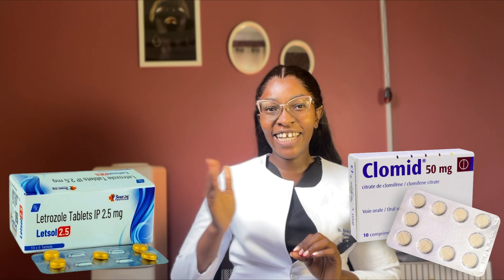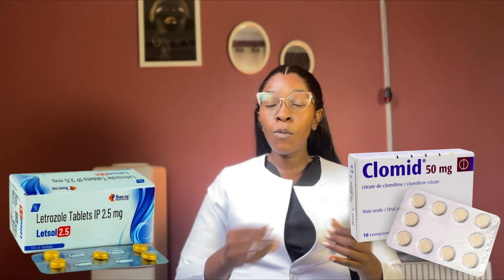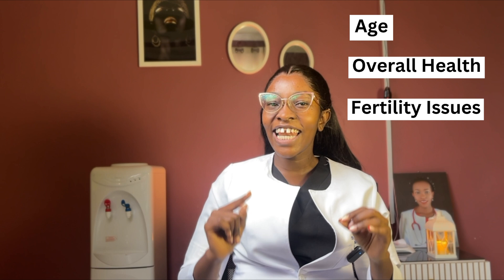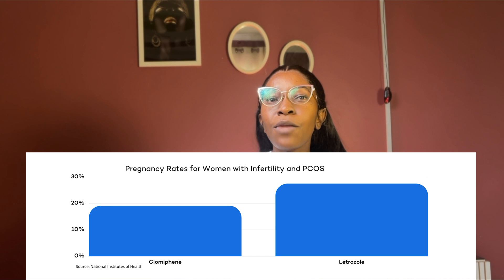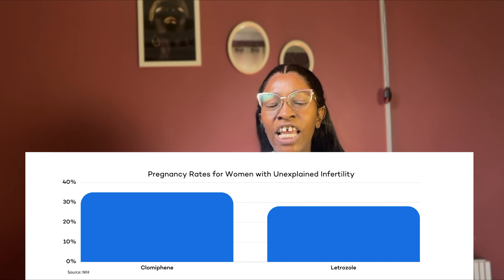How to Get Pregnant with Clomid vs Letrozole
How to Get Pregnant with Clomid vs Letrozole. Which Fertility Drug Will Get You Pregnant Faster?

By the way, you can watch this video in a few other languages by changing the audio settings xx

⏰ Timecodes ⏰
0:00 Introduction
0:29 Clomid vs Letrozole
02:42 Success Rates
03:41 Side effects
06:18 Dosage
06:30 Fertility Baseline Tests
07:54 Drug Monitoring

REFERENCES and RESOURCES:

1. Clomid or Letrozole for unexplained fertility? | RSC SF Bay Area | CA. (2021, November 11). RSC Bay Area.

2. Efficacy of Letrozole vs clomiphene citrate for induction of ovulation in women with polycystic ovarian syndrome. PMC Home.

3. Fertility, C. (2024, July 11). Clomid vs Letrozole for fertility. CNY Fertility.